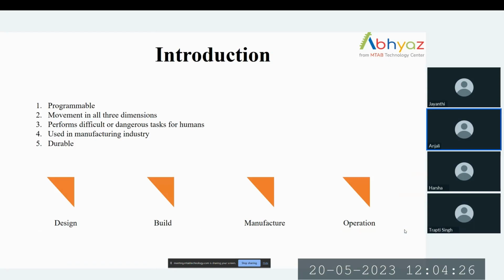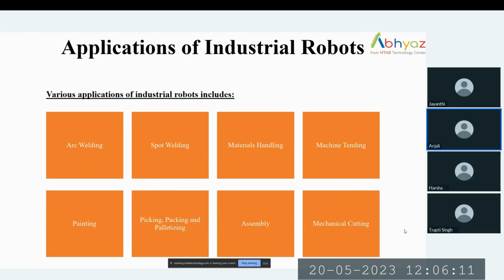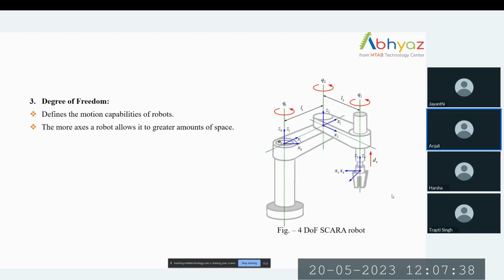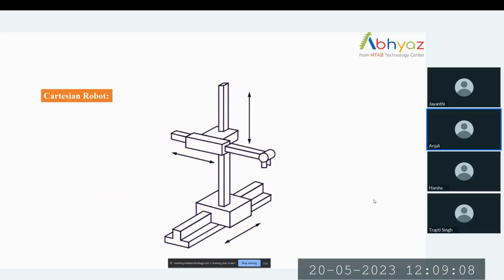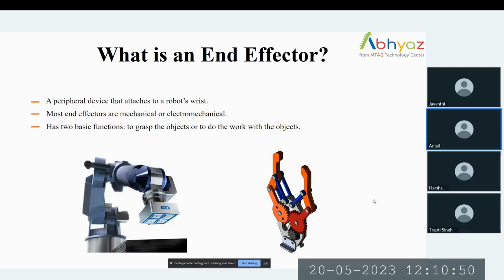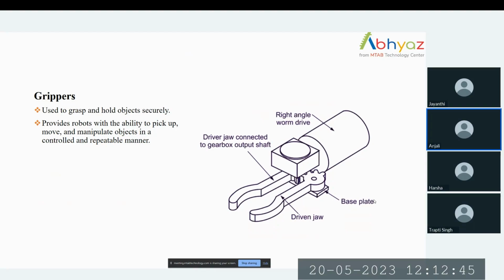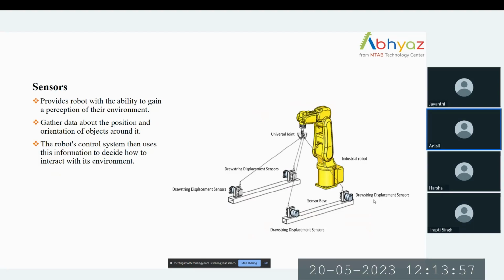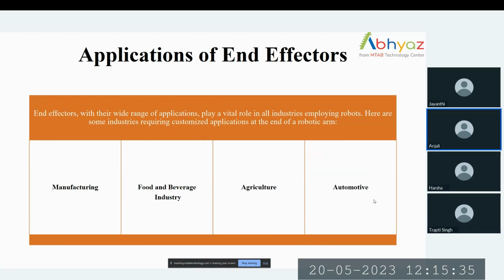Industrial Robots Revealed: Anjali Dahiya's Engaging Webinar | By Abhyaz | Part 1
Demystifying Industrial Robots: A Comprehensive Webinar by Anjali Dahiya, Organized by Abhyaz"
Welcome to "Demystifying Industrial Robots," an insightful webinar hosted by Anjali Dahiya, an emerging talent, and intern at Abhyaz. In this webinar, Anjali takes you on a journey to unravel the fascinating world of industrial robots.
Industrial robots have revolutionized modern manufacturing, and it's crucial to have a foundational understanding of their purpose, capabilities, and practical applications. Whether you are new to the field or looking to enhance your knowledge, this webinar is designed to provide you with valuable insights.
Anjali covers essential topics including the introduction to industrial robots, their various types of applications, and more. Gain an understanding of the key components and functionalities that make these robots work seamlessly.
Explore the different end-of-arm tools and grippers used for specific tasks, and get an overview of robot programming methods and languages. Anjali also discusses the diverse applications of industrial robots, ranging from assembly lines and material handling to welding, painting, and beyond.
While Anjali is an intern at Abhyaz, her passion and dedication to the subject shine through as she shares her knowledge and research. Though not an industry expert, her fresh perspective brings a unique touch to the webinar.
The webinar provides practical insights through real-life examples, interactive visuals, and engaging discussions. It concludes with a dedicated Q&A session, allowing you to seek clarification and explore further.
Join us for "Demystifying Industrial Robots" and gain a solid foundation in this transformative field. Reserve your spot today and embark on a learning journey that will inspire your understanding of industrial robots.